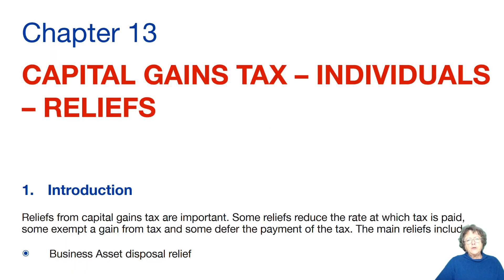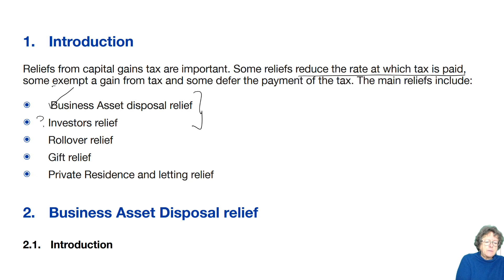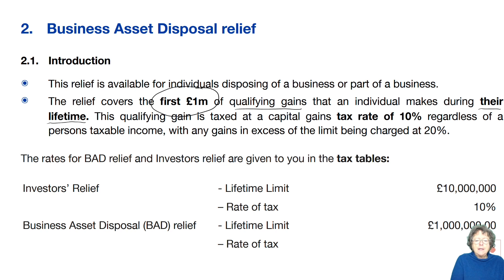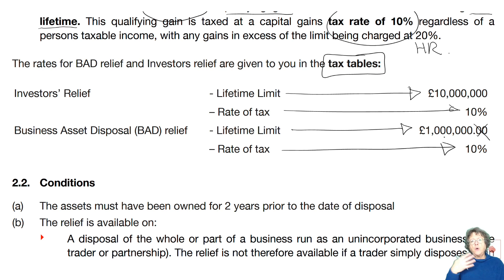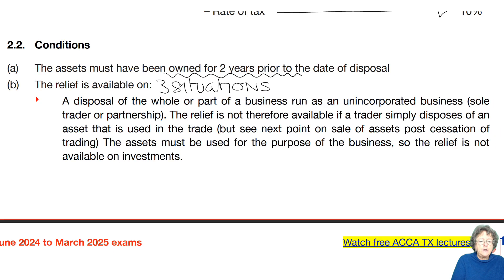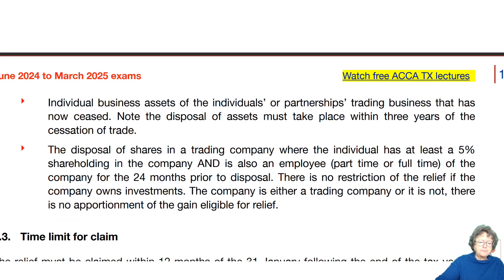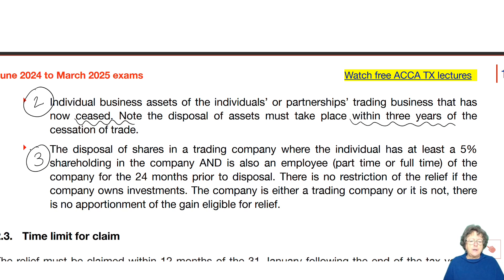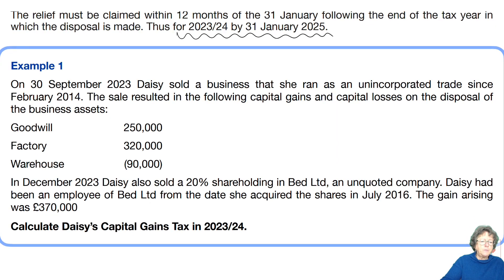Chapter 13 Capital Gains Tax – Individuals – Reliefs (part 1) - ACCA TX-UK Taxation (FA 2023)